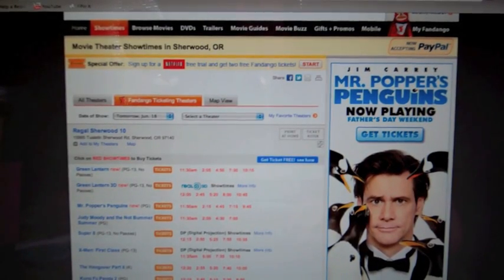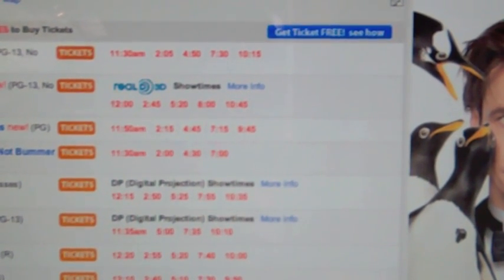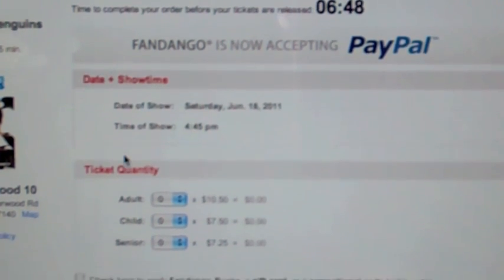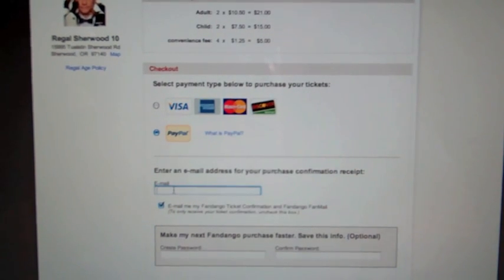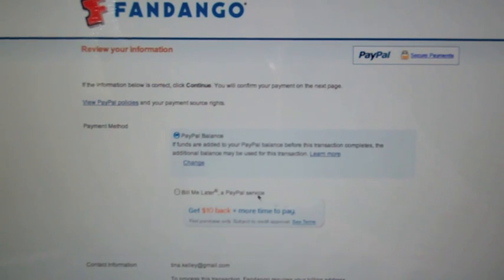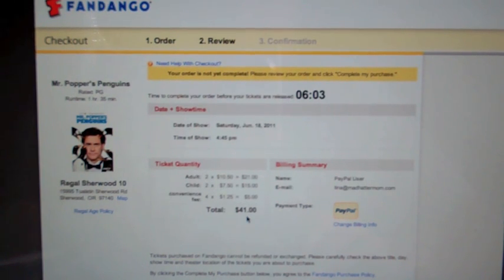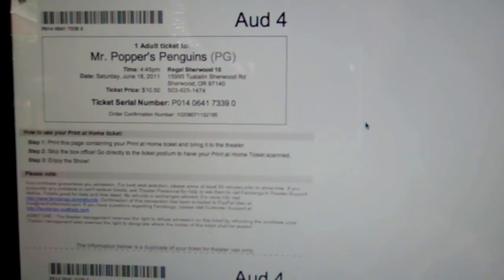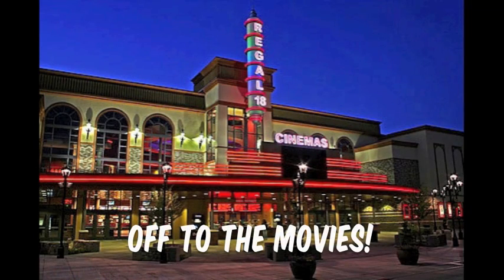Easy Movie Tickets with Fandango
A walkthrough of just how easy it is to order movie tickets through Fandango.com!